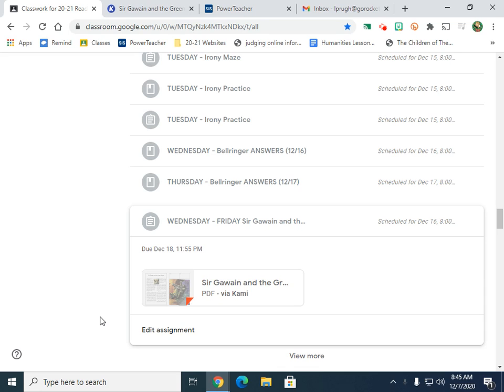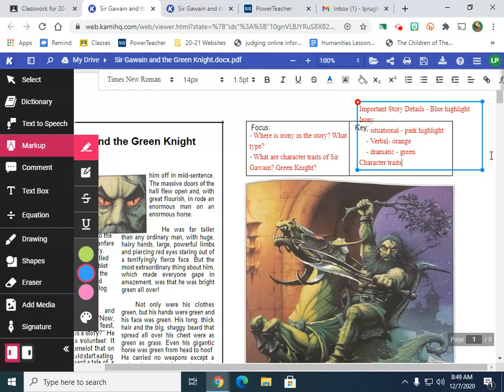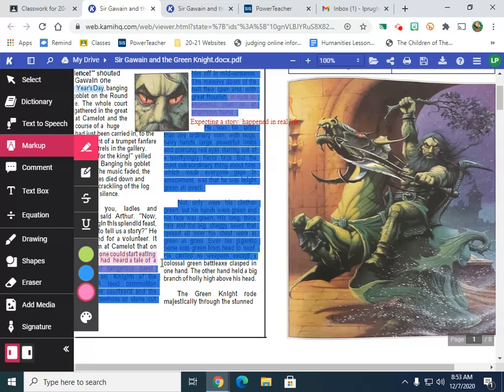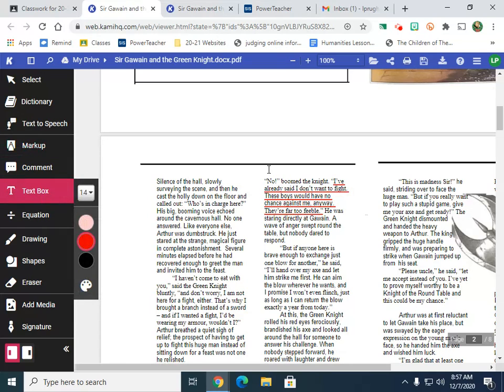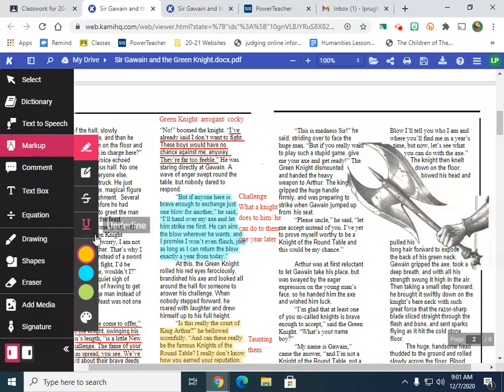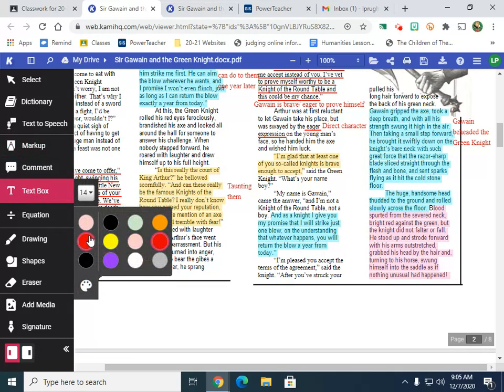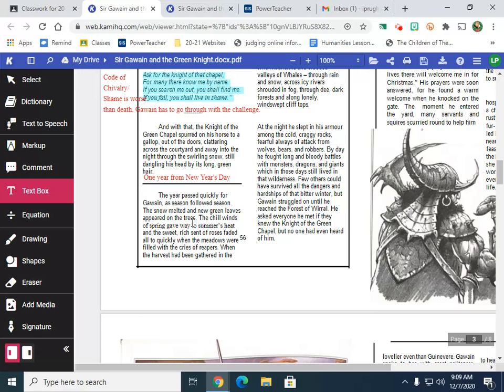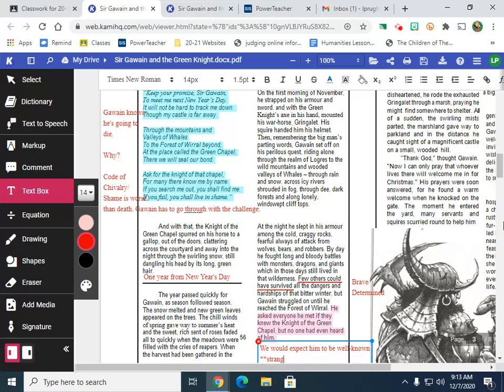Sir Gawain and the Green Knight (Day 1)